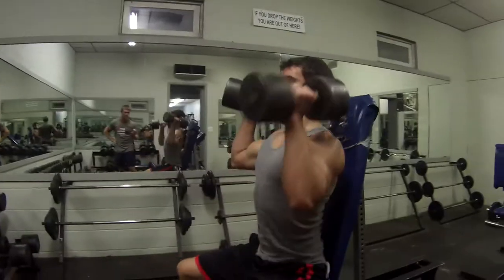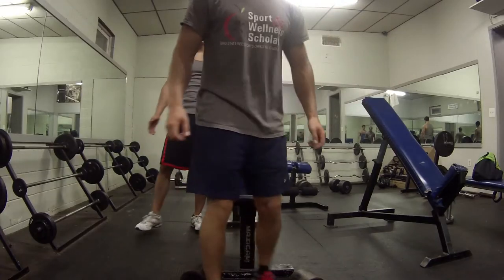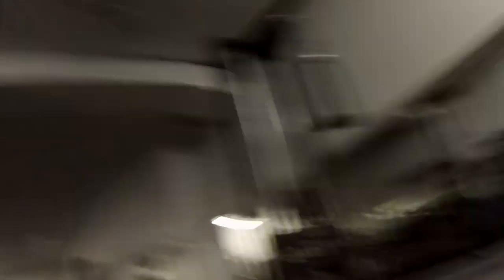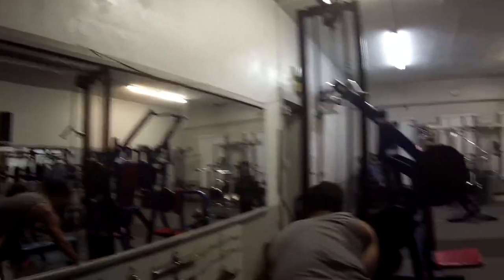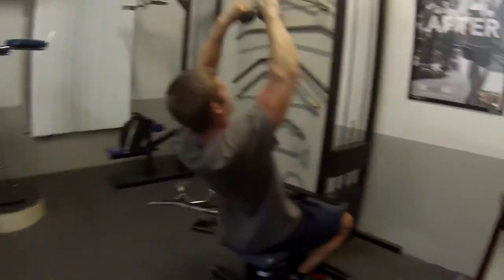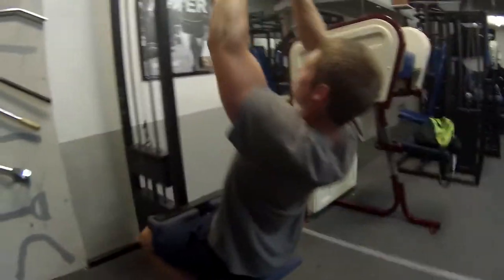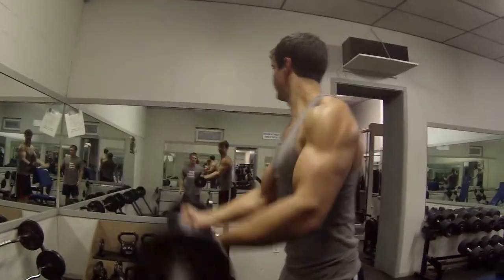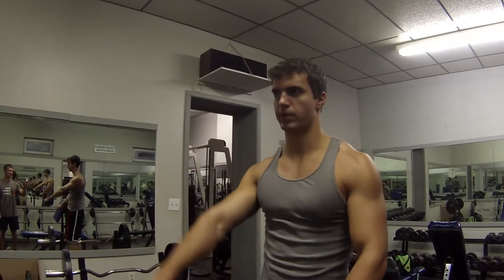Back on the Grind Shoulder Workout